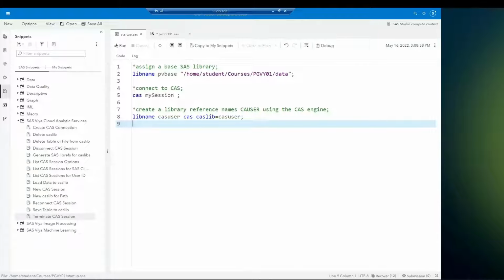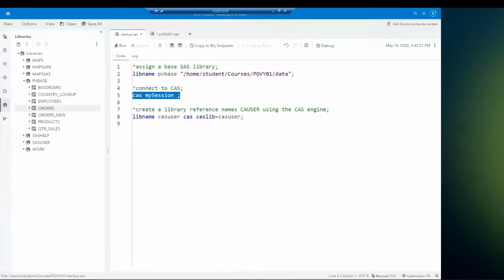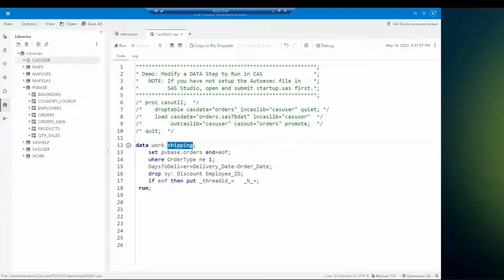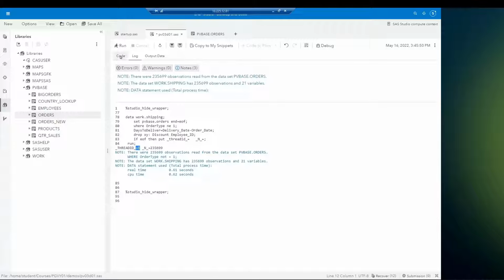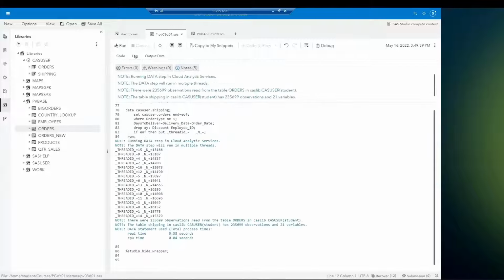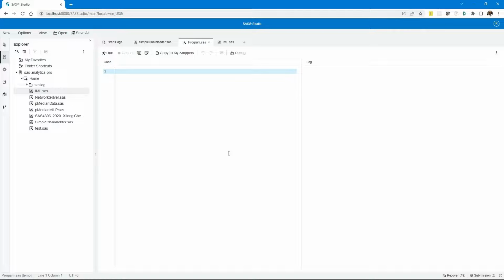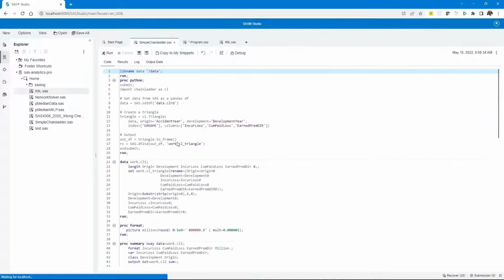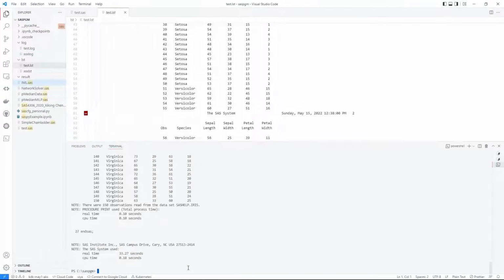Coding in SAS Viya, SAS Analytics Pro | SAS Viya 2021.2.6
Learn all about what’s new in SAS Viya! Join this month’s SAS Viya Release Highlights Show to hear about exciting new updates in SAS Viya 2021.2.6. We’re taking a deep dive into all things programming!

We’ll show you what’s new in SAS Viya including how to get started with programming in SAS Viya. Whether you’ve used SAS for a long time and want to know if you can move your existing code into SAS Viya or are learning how to code in SAS for the first time, you’ll learn all of the basics.

Then, we’ll show you what’s new in SAS Analytics Pro and SAS Analytics Pro: Advanced Programming! Hear from Product Manager Deva Kumar on everything you need to know about using SAS Analytics Pro for programming in SAS.

Chapters
00:00 – Welcome
01:10 – Users Choice – Coding in SAS Viya
19:44 – Release Talk – SAS Analytics Pro